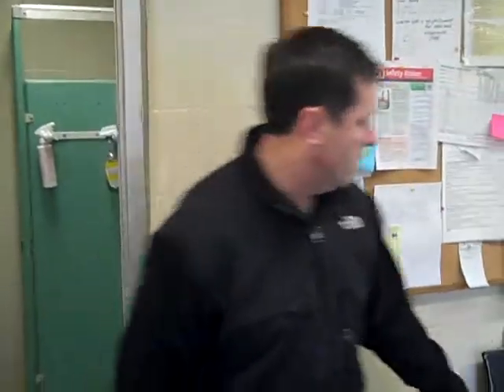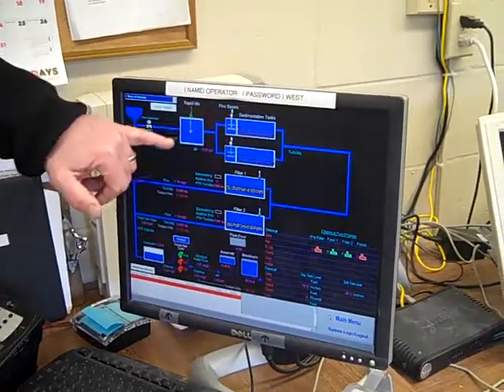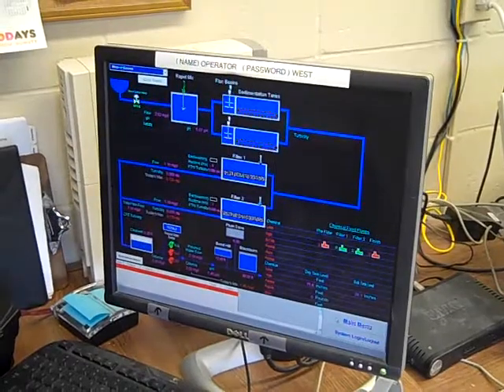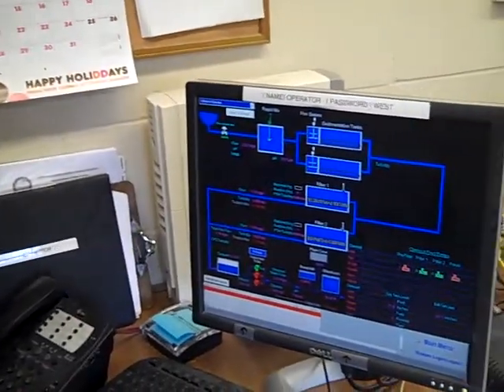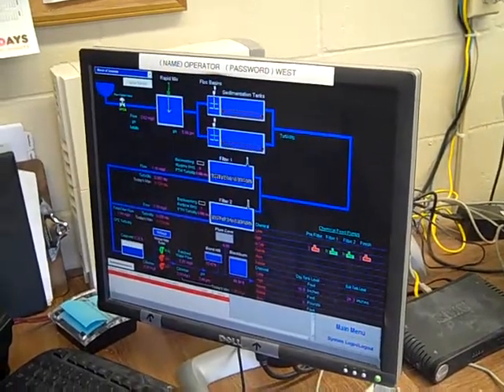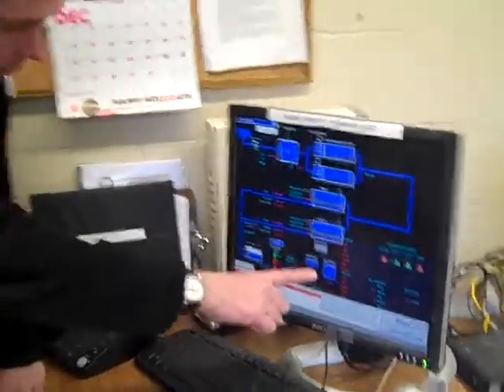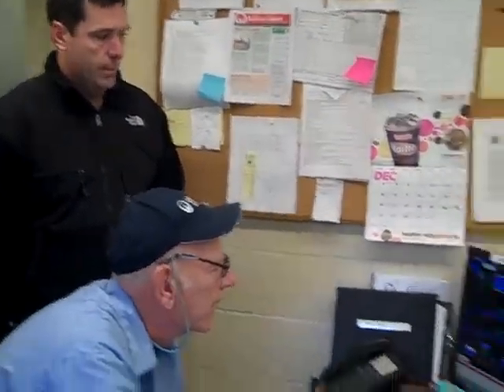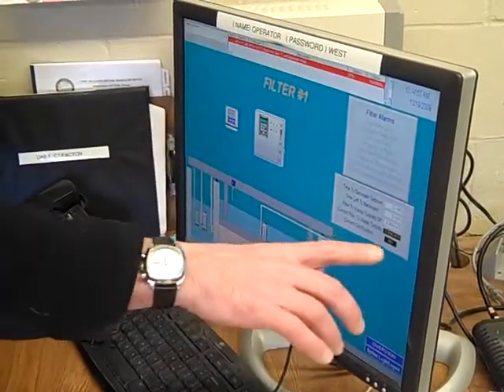West Gloucester Water Treatment Plant - Mike Hale